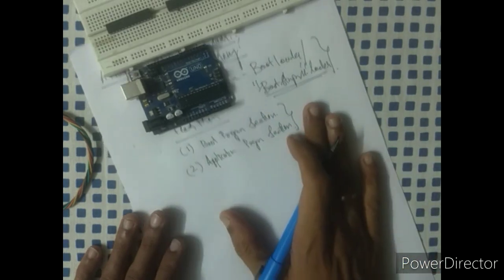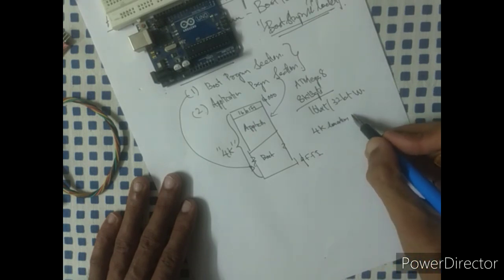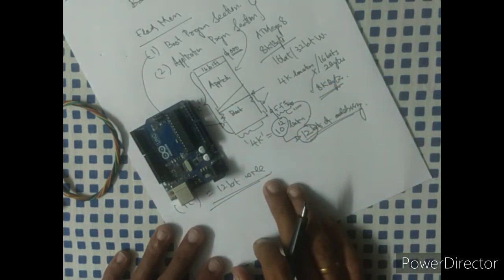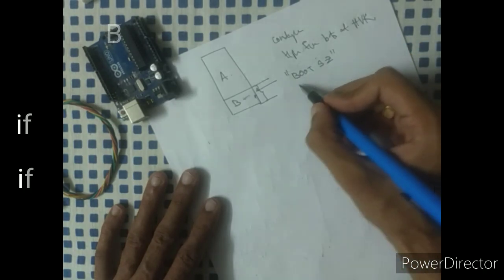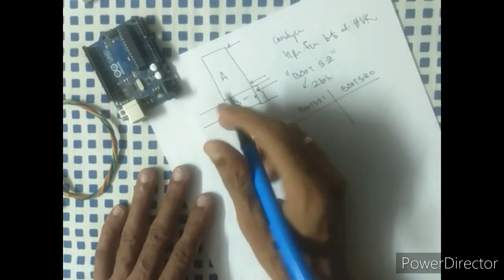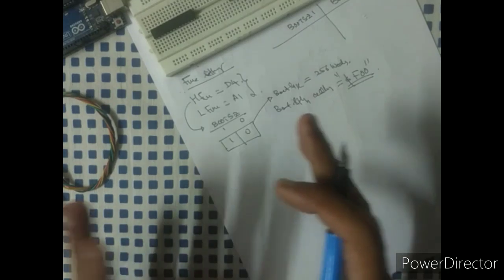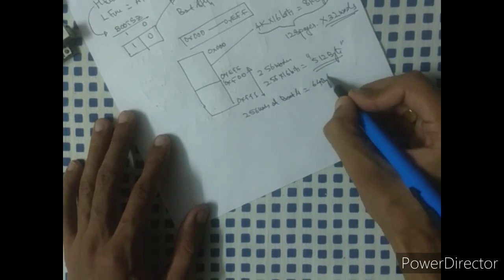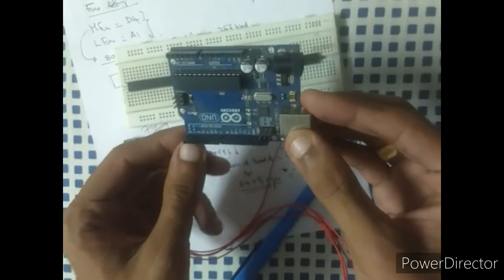What is bootloader ? - Concept and features simplified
Learn more about the untouched realms of AVR bootloader in this simple ans interesting tutorial. Following aspects of AVR bootloaders are covered:

Bootloaders
Fearures
Application and Boot loader flash sections
Flash memory addressing
Flash memory configuration
Entering the Boot loader program
Boot loader Parameters
Boot size configuration